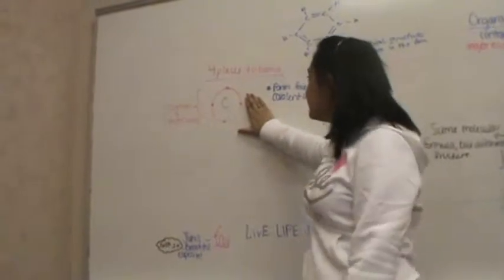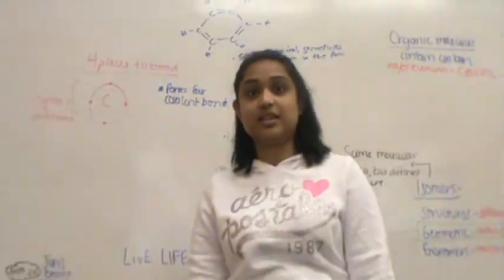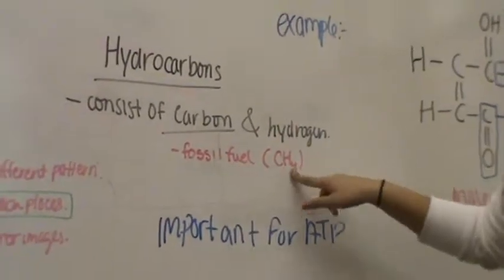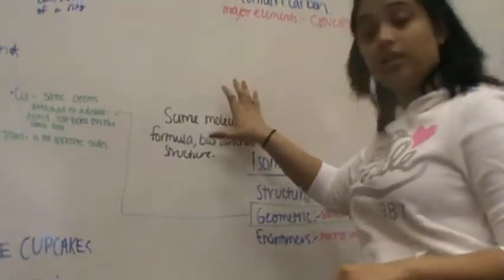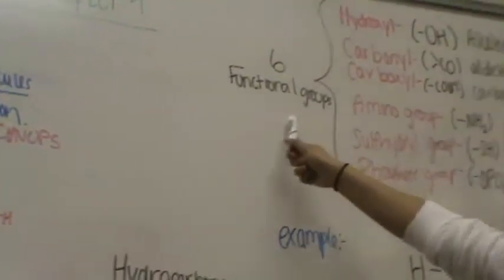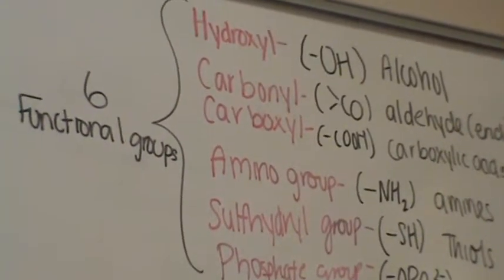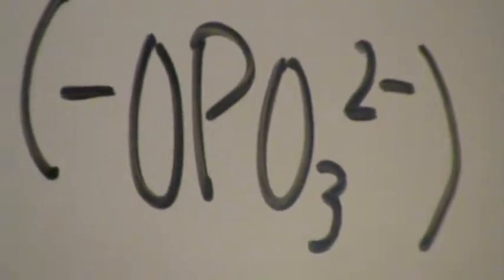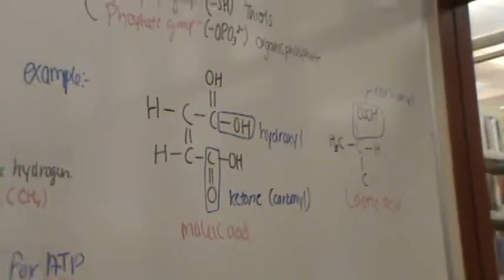AP Bio Study Vid 2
Study video for chapter 4 in AP Biology